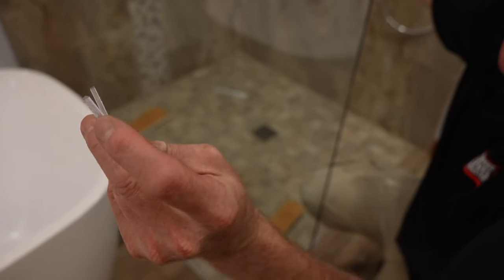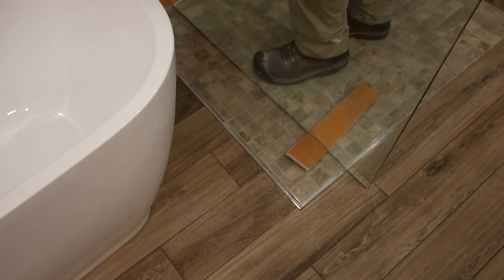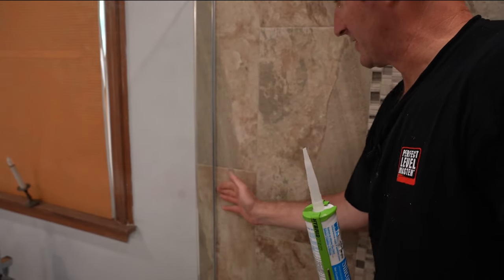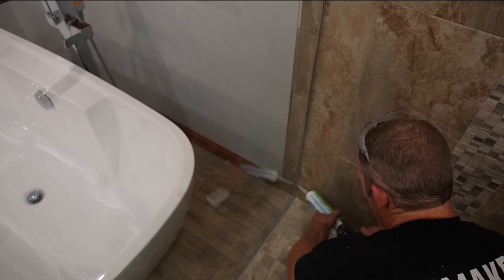Custom Glass Shower Enclosure l How to Install l PLAN LEARN BUILD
Custom glass shower enclosures are one of the most expensive components of a custom shower, and if you are on the finish line of completing your bathroom remodel, you know how painful adding this last feature can be. That's why I've created a course to help you step-by-step on how to measure, set & install your own custom shower enclosure. 👇👇👇👇👇👇👇👇👇👇👇👇

For all of my BATHROOM REMODELING COURSES and other great resources for bathroom remodeling,

🎁🎁To get more information and help on measuring, ordering, setting and installing your own custom glass shower enclosure
(FREE FOR A LIMITED TIME)

🎥Also if you missed the first Youtube video on how to measure a custom glass shower enclosure

🎬Here are the steps to installing a custom glass shower enclosure:

0:00 How to protect glass shower walls and shower doors when installing
0:30 Dry fit shower glass walls before installing
0:39 Shower doors can easily chip; take caution when moving
0:57 Use Clear glass shims to install glass shower walls
1:38 LEARN how to install glass shower doors & enclosures with online course
2:16 How to set shower glass level in a shower
2:38 Glass clamp for setting a corner glass shower enclosure
2:46 Determine height of glass shower walls and doors
3:00 Frameless shower door hinges - how to install
4:50 How to adjust shower door in a shower
5:54 Install glass shower walls before setting shower door
6:30 Installing U-channel to for glass shower walls
8:20 How to prepare for caulking shower glass doors and walls
9:08 Set corner glass in a corner glass enclosure
9:39 How to install a glass shower door - keep aligned with fixed panels
10:22 How to drill holes in tile for shower doors
11:35 Install wall mount hinges for glass shower doors
12:07 How to adjust a shower glass door
13:33 Best silicon for glass shower doors and walls
16:45 Like & Subscribe, Thanks!

Milwaukee tile bit
Water clear Silicon
CRL hinge set
CRL U-channel

All videos, audio, commentary, recommendations, advice, techniques, and any other information (collectively, “Content”) provided by Bathroom Remodeling Teacher, Inc. is provided for educational, informational, and entertainment purposes only, and is not intended to be a substitute for the services of an in person, licensed/professional contractor who can review and assist with your project.  Do it yourself (“DIY”) projects can be risky to people and property, and you rely on any Content at your own risk.  Bathroom Remodeling Teacher, Inc is in no way liable or responsible for damage to property and/or harm to you or anyone else as result of you relying on and/or using any Content. Bathroom Remodeling Teacher, Inc makes no claims or promises that the Content will be safe and/or appropriate for a specific DIY project, or that your completed DIY project will resemble or match any completed projects featured in the Content.  The Content may not be appropriate for your age and/or skill or experience level.  Bathroom Remodeling Teacher, Inc does not claim or promise that the Content is in compliance with any or all applicable laws, regulations, codes, or other legal requirements.  You are responsible for all legal issues, including but not limited to, any required zoning or other governmental permissions and inspections related to your DIY project.  Any materials or tools featured in the Content may not be suitable for your DIY project, and Bathroom Remodeling Teacher, Inc makes no warranty or representation as to the quality, fitness for purpose or merchantability of any such materials or tools.